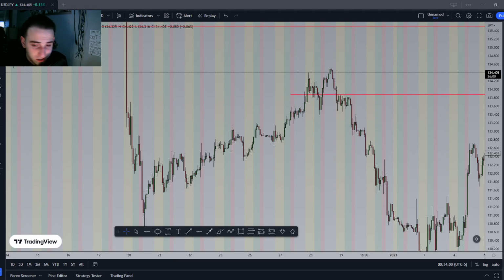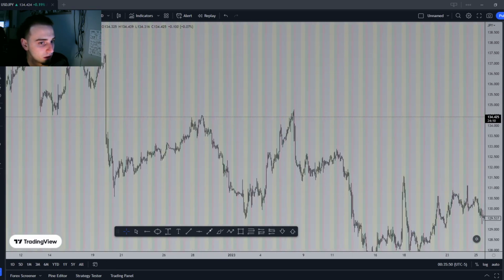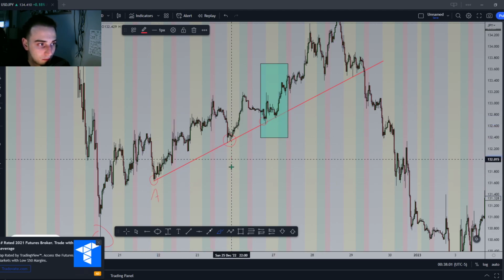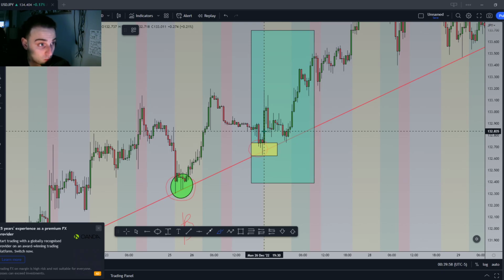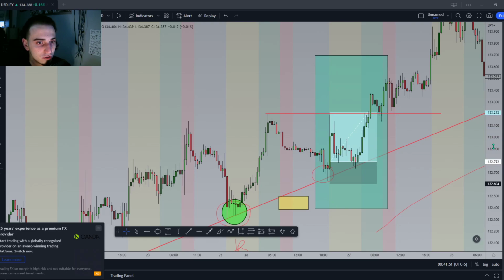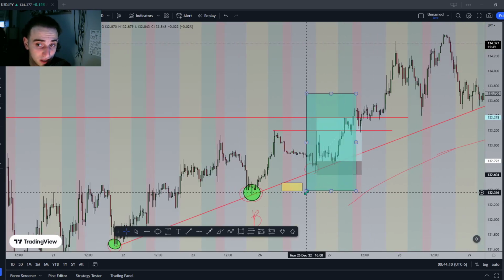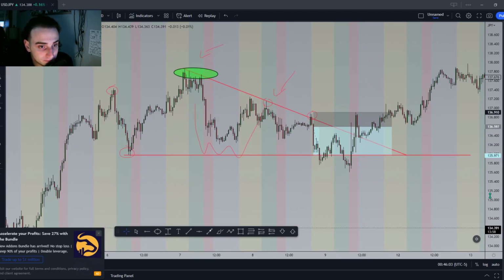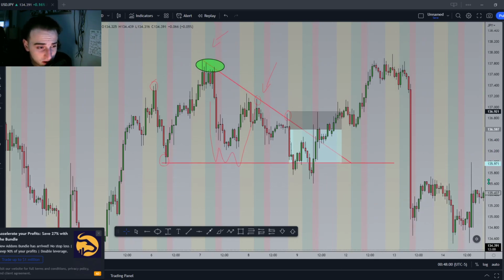FREE ADVANCED FOREX TRADING COURSE / TRENDLINES.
This channel is based on all purpose of education.